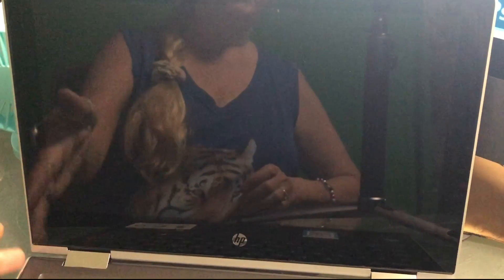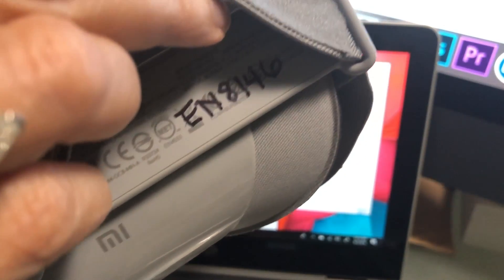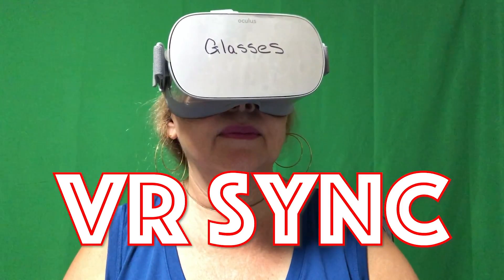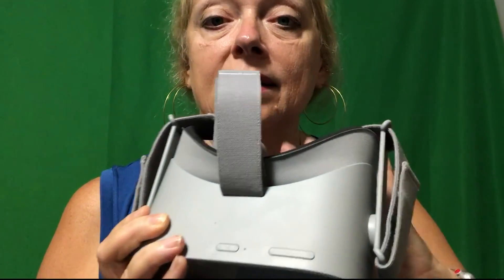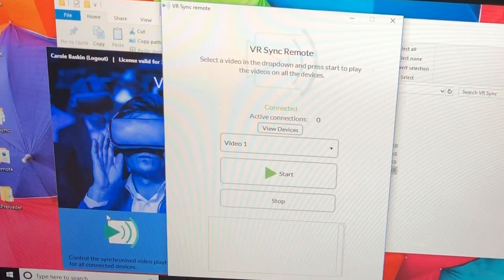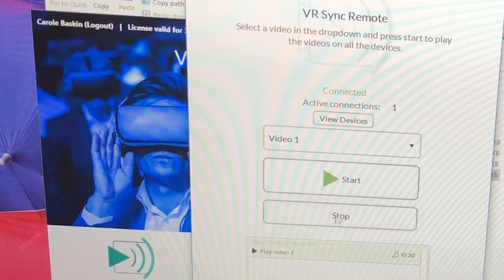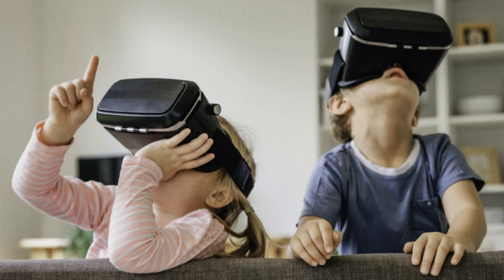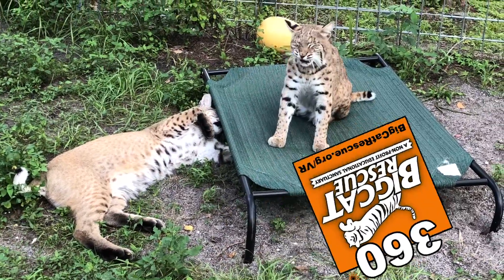How to Use VR Sync on Oculus Go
If you've been wondering, "How can I show the same video to multiple people at the same time?" using a headset like the Oculus Go, then here is the solution.  VR-Sync.com provides the software and this is the guide for how to set up play to many people at once so they are all seeing the same 360 VR video play.

Laptop ... icon on desktop ... VR Sync ... VR Sync.exe app

Left icon ... Play button ... VR Sync Pop Up

Turn on Oculus Go ...  Library ... Unknown Sources ... VR Sync

Should see VR Sync Remote Active Connections if headsets are all on and on heads

Repeat steps on each Oculus Go

It’s OK if they go to sleep.

When all have been set up, hand headsets to users.

     Tell them NOT to touch the power button and NOT to touch the controller

      Use volume control to wake up device

      Ask if they see our logo and stars

If so, you are ready to play the videos using the right button on the laptop VR Sync app

You can donate to the cats at NO COST TO YOU when you select BCR as your charity on Amazon Smile and shop Smile.Amazon.com instead of Amazon.com. It is exactly the same as regular Amazon EXCEPT when you use the Smile URL Amazon donates .5% of your purchase to BCR. It's added up to over $89,000 for the cats!